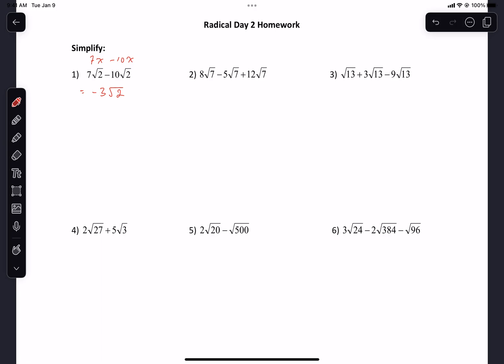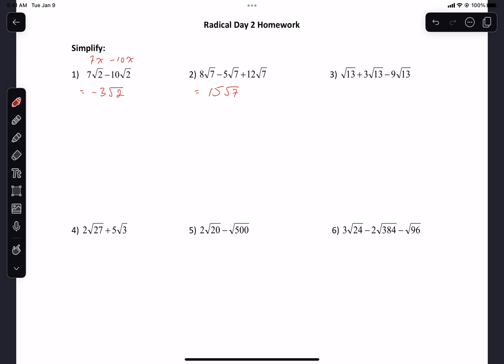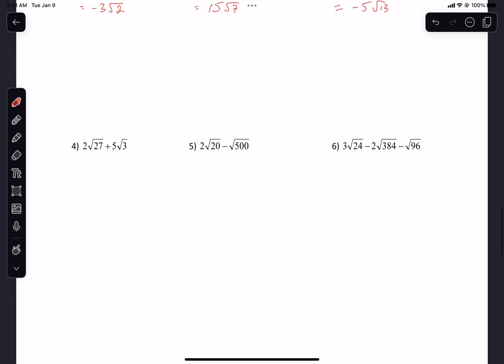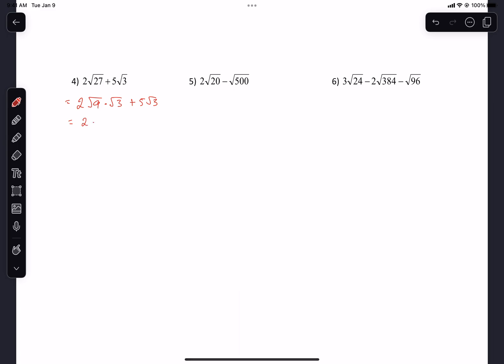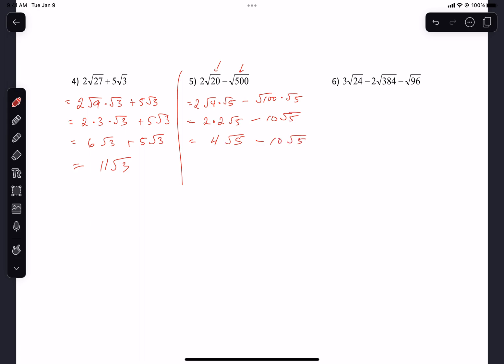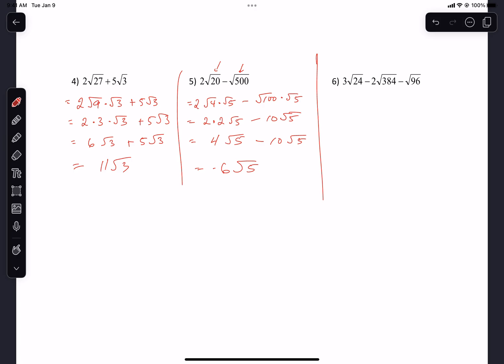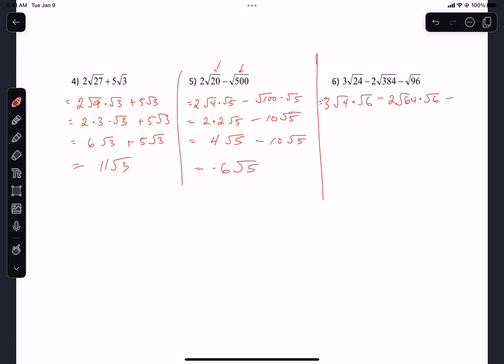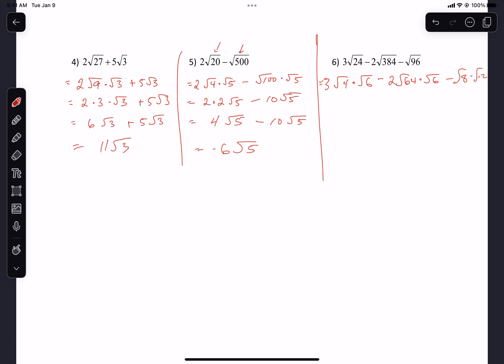Radicals Day 2 Homework